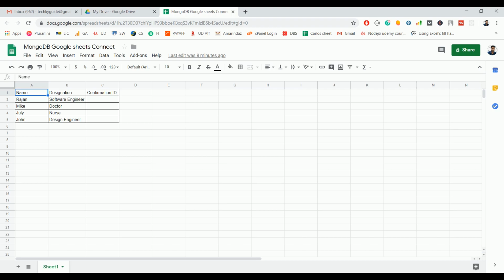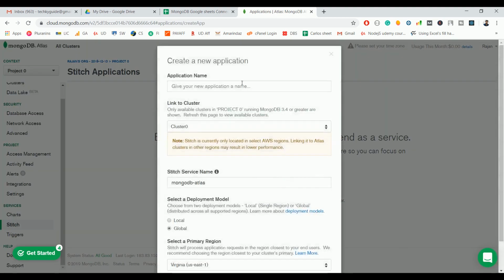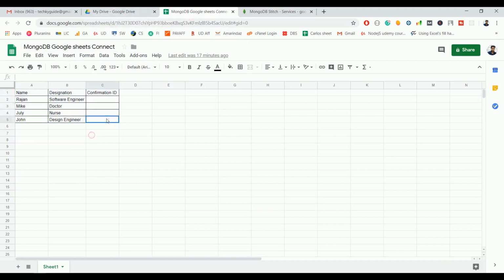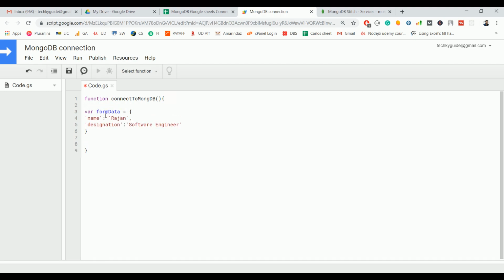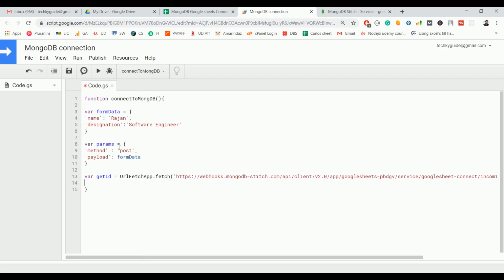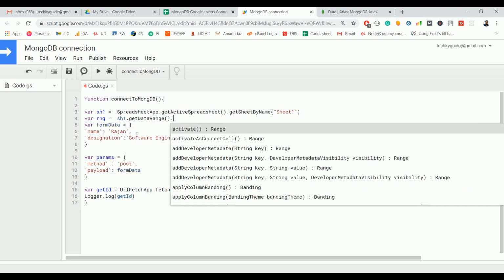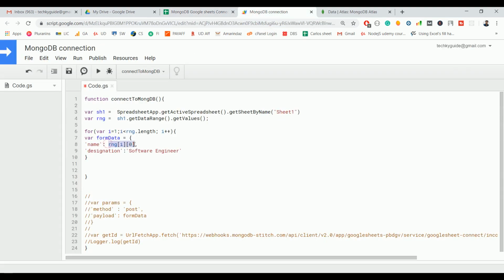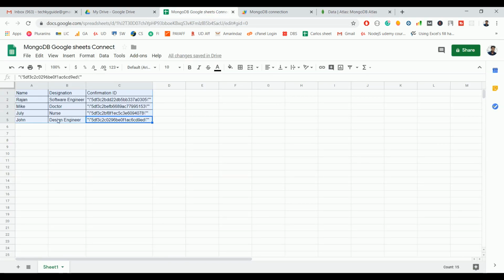How to connect MongoDB to Google sheets with Google Apps Script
In this video, you'll learn how to connect Google sheet with Mongo DB using the Stich service provided by MongoDB.

You need a (free) MongoDB account. Create a cluster on that account.

In MongoDB, under the services section, you can find "Stitch" option. Just select the option and click on "Create an app", just give a name and create a new app.

Go to the app and create a new service. In the function editor, paste the script from the below URL

Click on save and deploy the service.

After the service is successfully deployed, take the webhook URL and save it in your notepad.

Now create a new Google sheet and launch the script editor.

That's it! You are successfully connected to your Google sheets and Mongo DB.

_Audio & Microphone